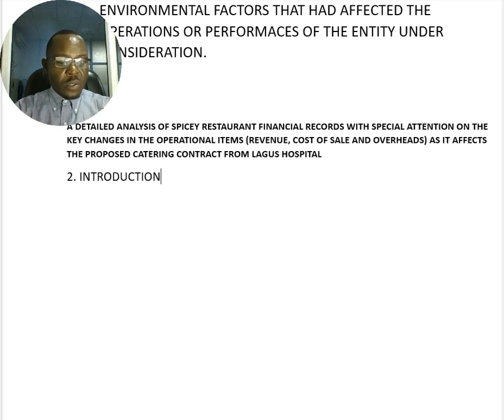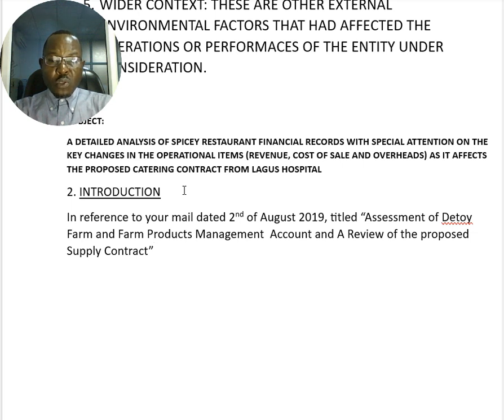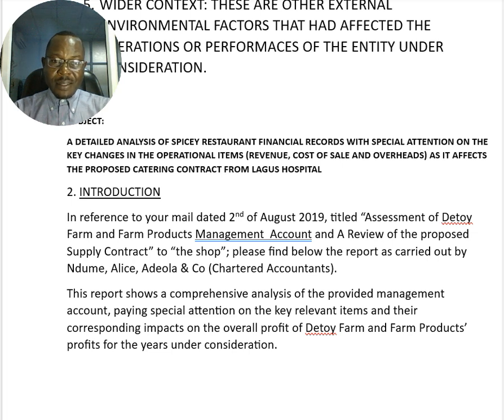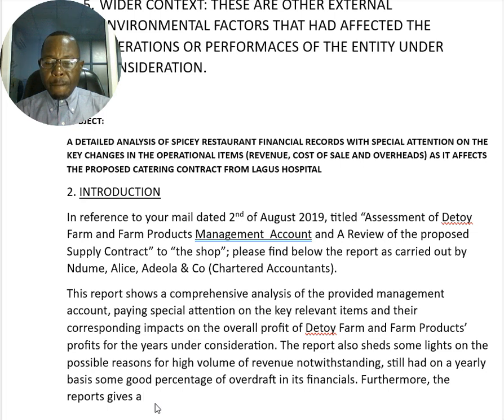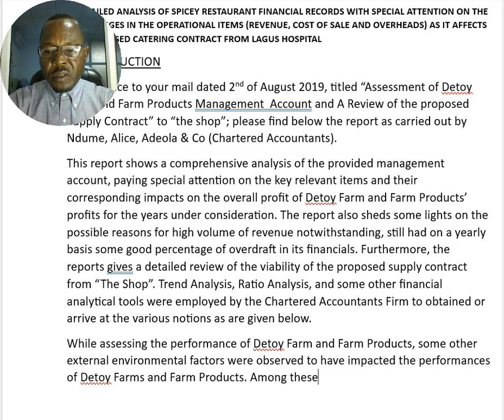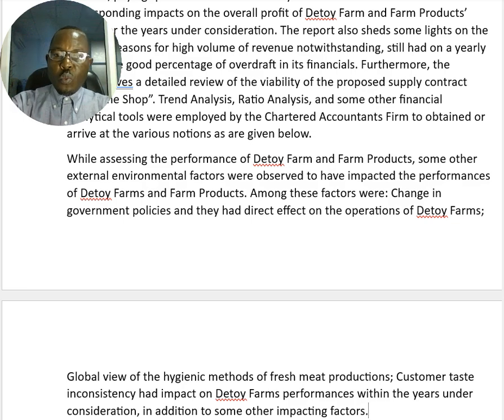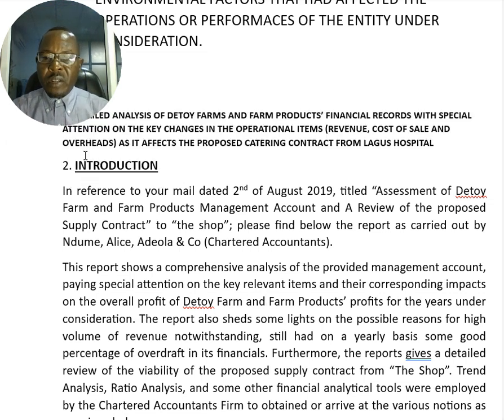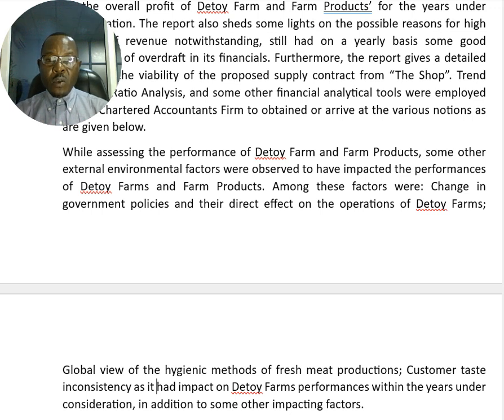INTRODUCTION IN REPORT WRITING PART 2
WRITE LIKE A PRO: INTRODUCTION IN REPORT WRITING

Are you struggling to craft the perfect introduction for your report? Look no further! In this educational video, we dive deep into the essential elements of writing a suitable and comprehensive introduction that will set the tone for your entire report.

What You’ll Learn:
- Crafting a Compelling Title: Discover how a strong title captures attention and reflects your report’s purpose.
- Defining Your Objective: Learn how to clearly state whether your report is an assessment, analysis, or review, ensuring your readers understand the goal from the get-go.
- Engaging Your Audience: Tips on writing an introduction that piques interest and draws readers in.

Join us as we break down the key components of a stellar introduction, giving you the tools to write like a pro!

Get Involved!

After watching, we want to hear from you! Write your introduction in the chat box below for feedback, LIKE the video if you found it helpful, and SHARE it with anyone looking to improve their report writing skills!